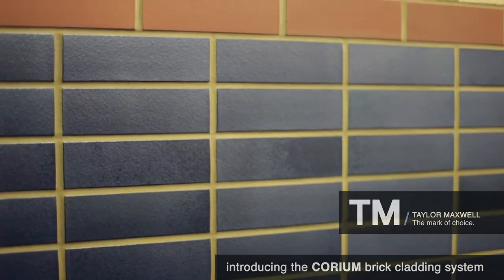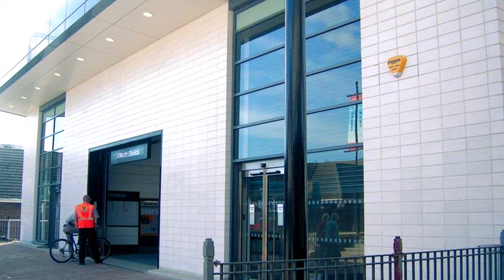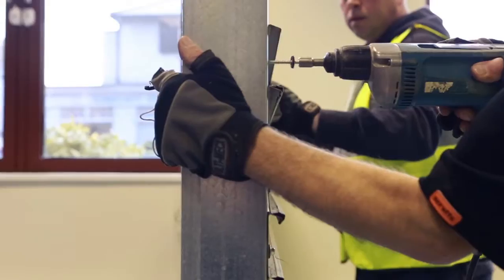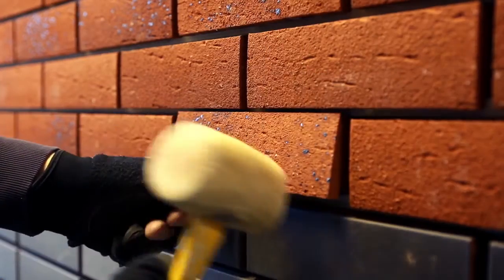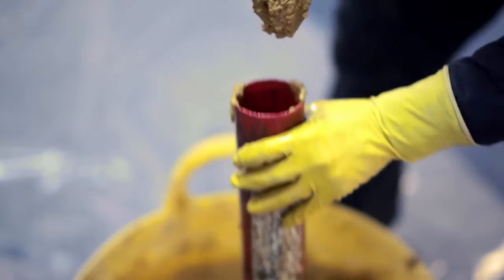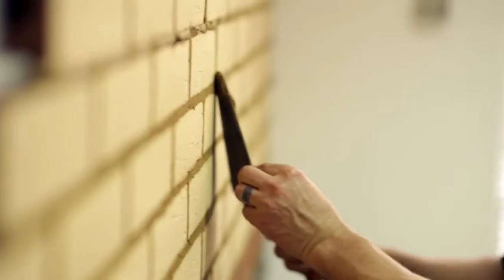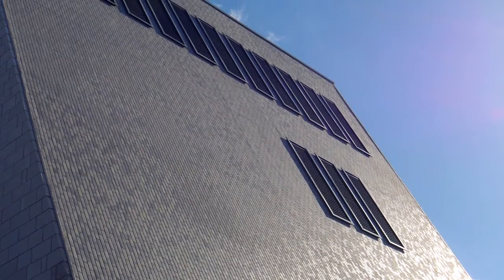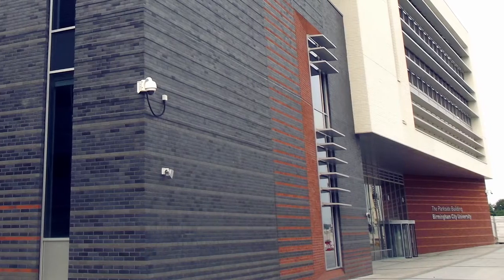TM Corium Install Film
Easy to use, simple to install. CORIUM is installed by a nationwide network of recognised installers who can fix CORIUM from mobile platforms, scissor lifts, mast climbers or traditional scaffolding.